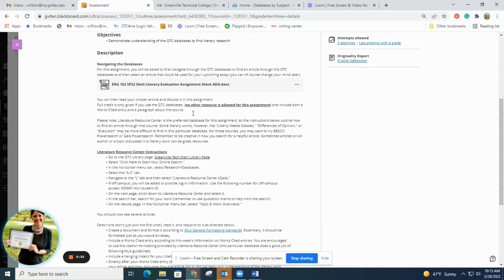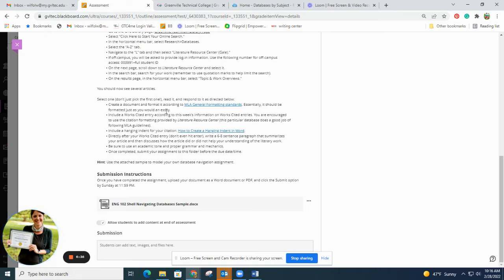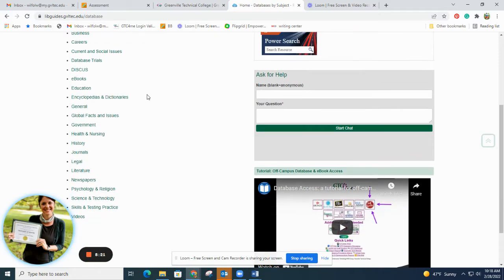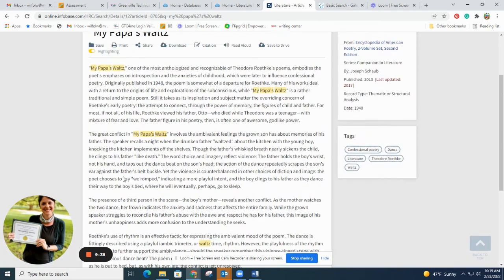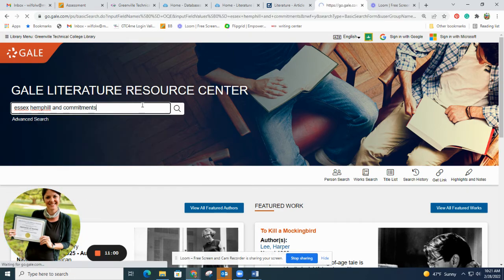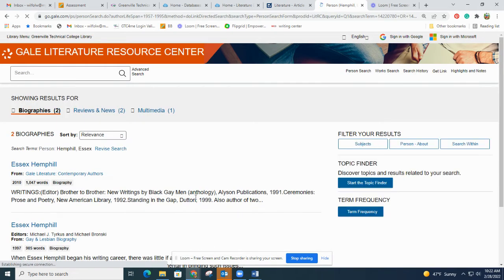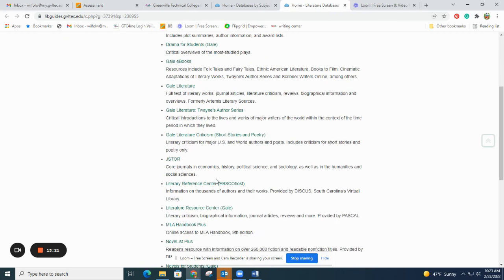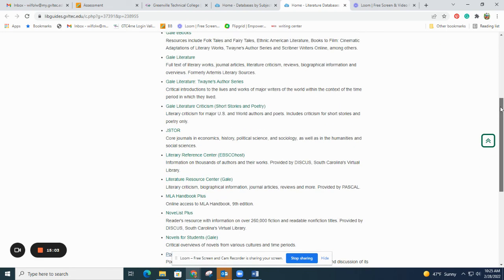Week 8 Announcement